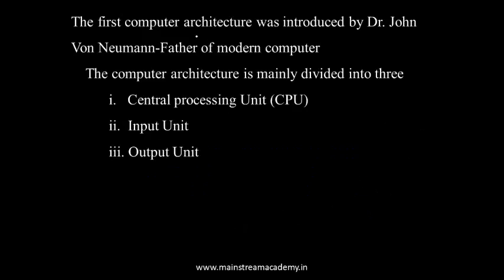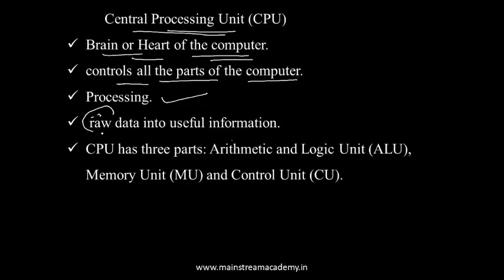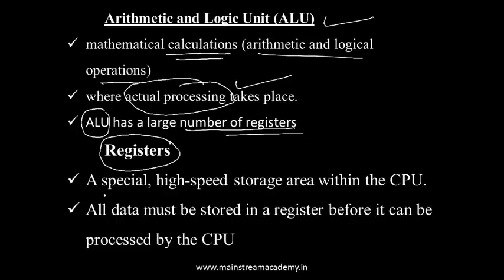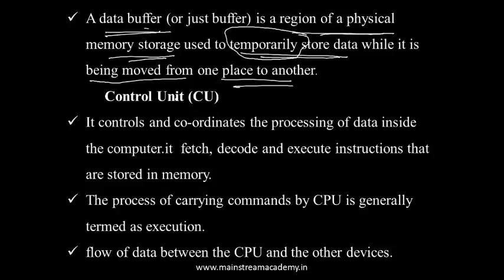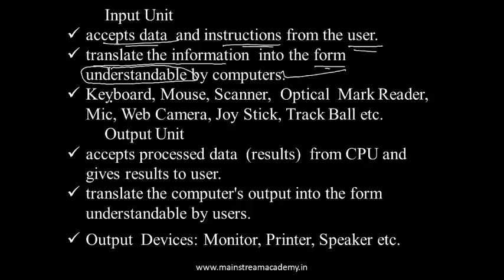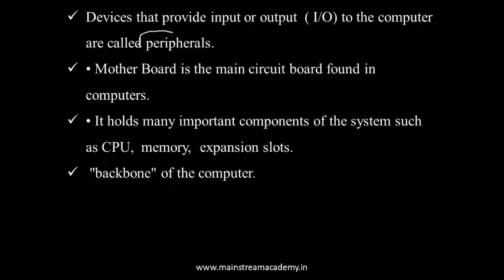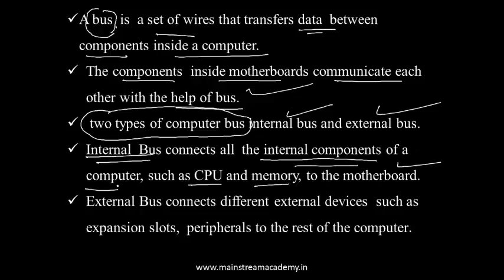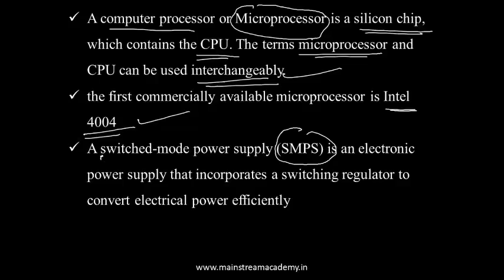BANK COACHING KOLLAM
For IBPS, banks,bank po, bank clerk, kerala psc and others